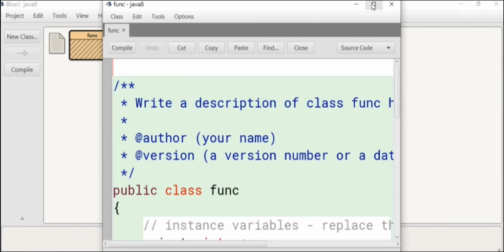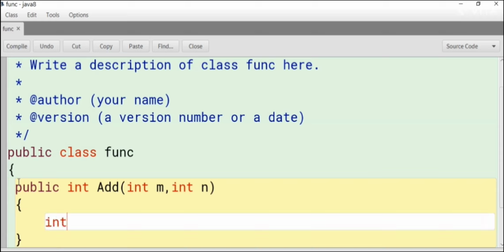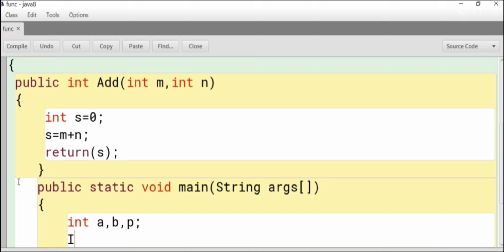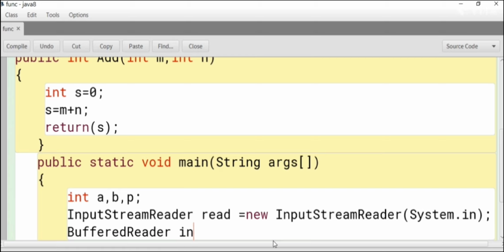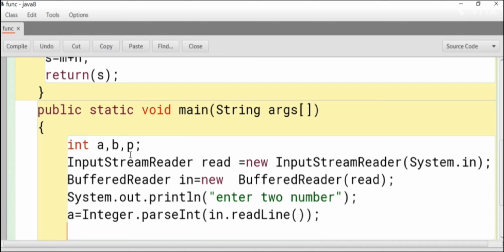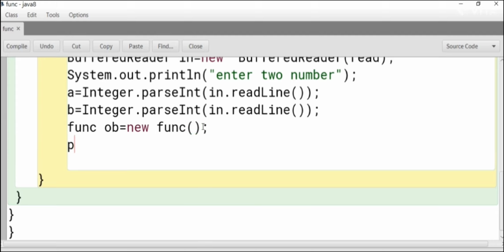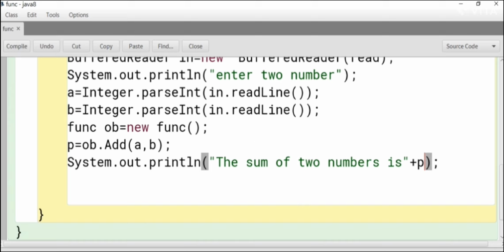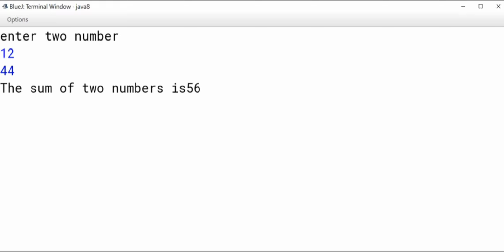Java,Tenth, ICSE, Functions/ Methods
Java,Tenth, ICSE, Functions/ Methods(1)